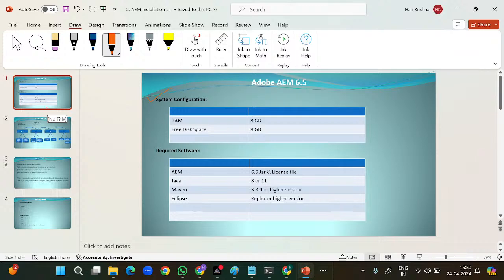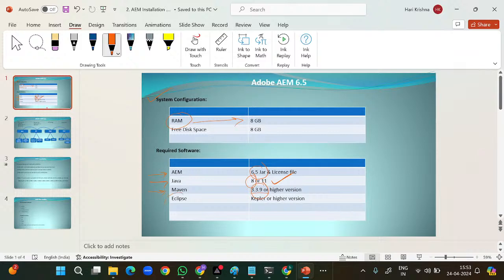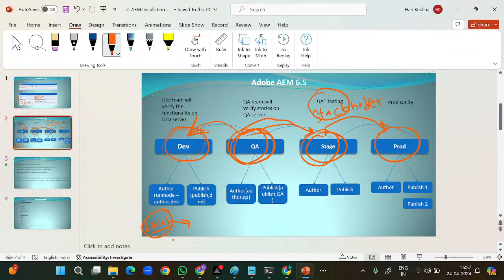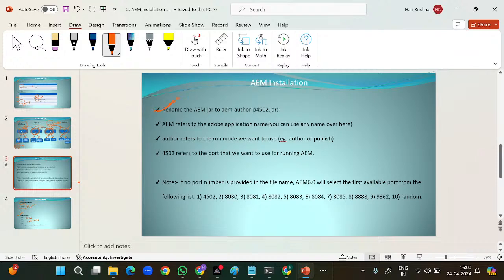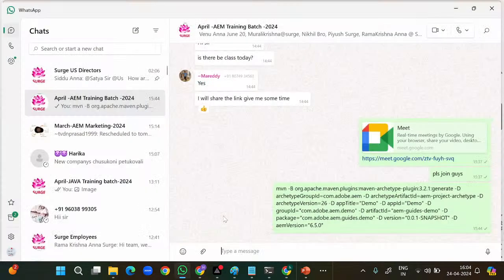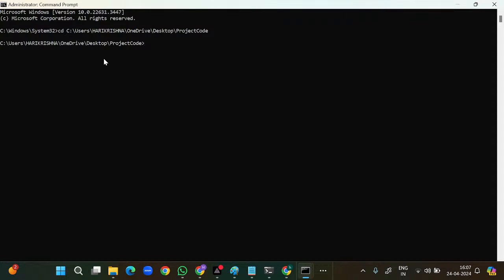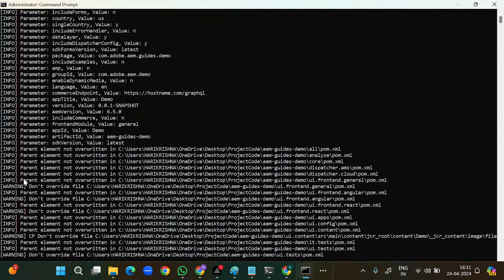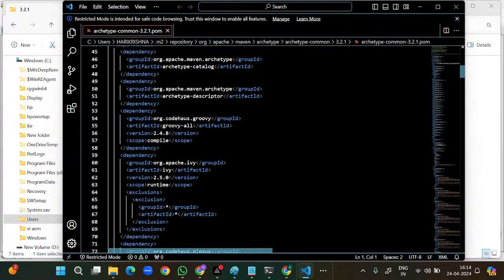AEM Batch(23-04-24)Tutorial 3-Mastering Project Setup: From Installation to Configuration